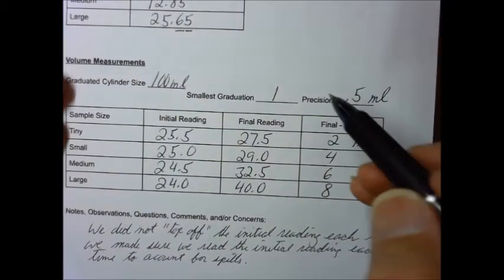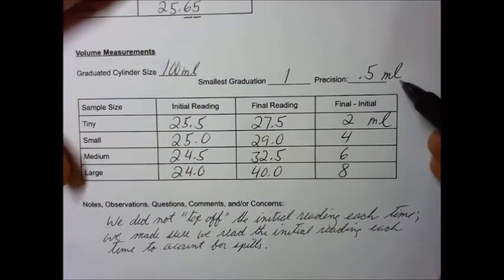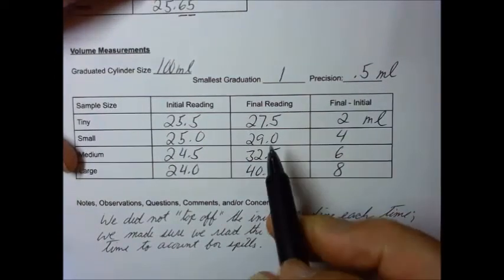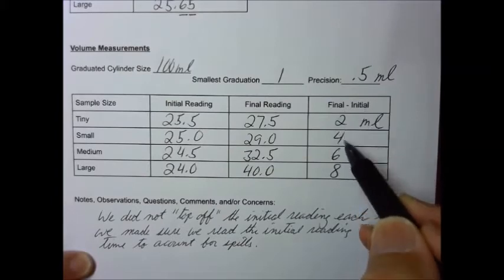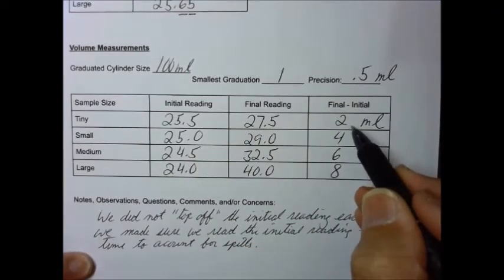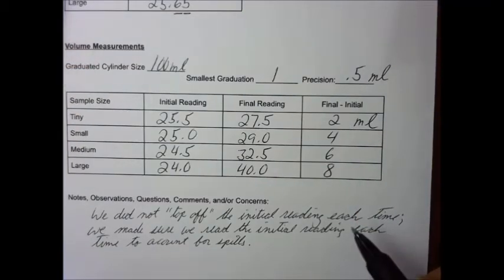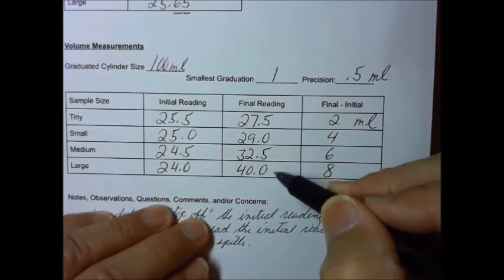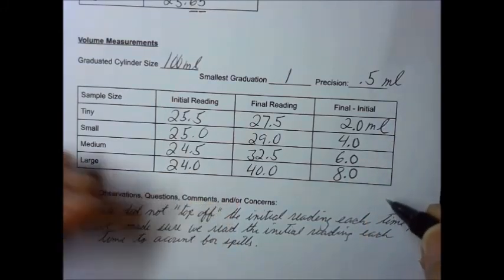Science Skills Project Example Part 1 Data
Mr. A uses the document camera to show you what he is looking for on your "Science Skills Project Data Sheet.